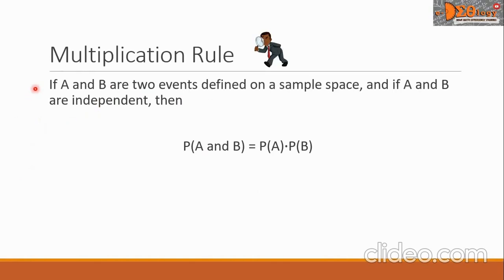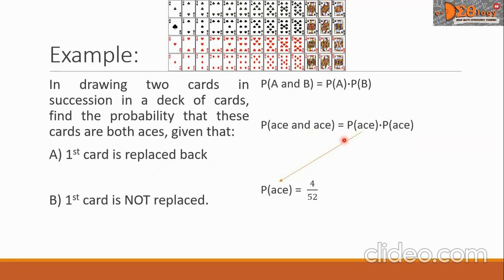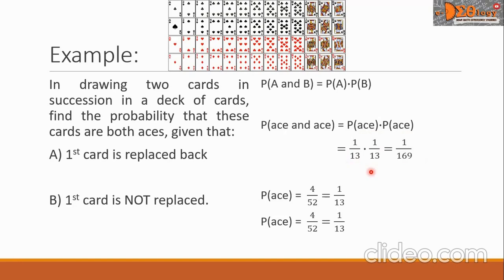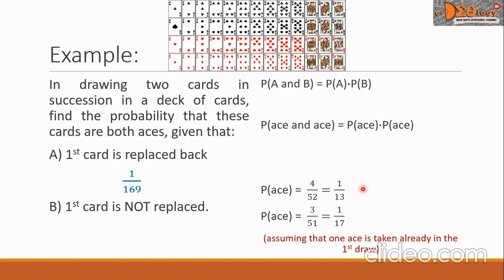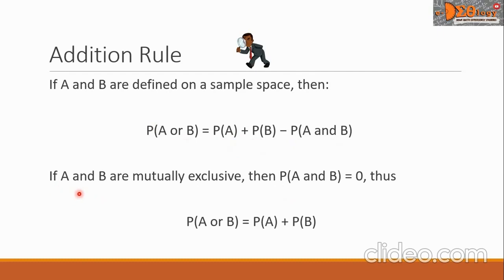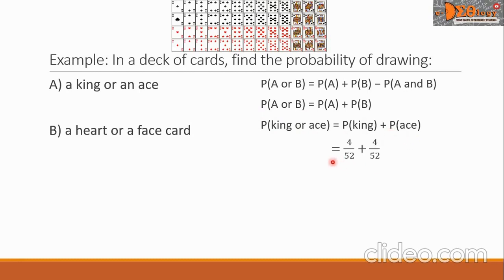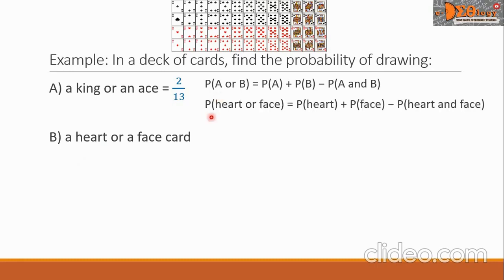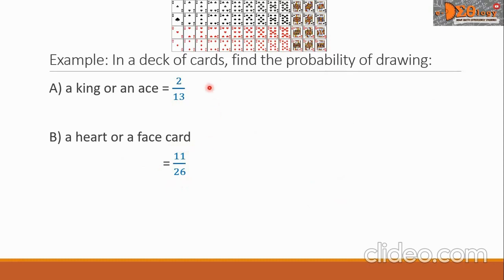Basic Rules of Probability